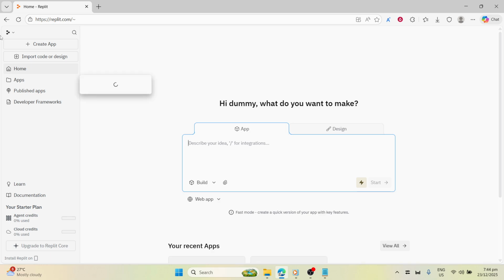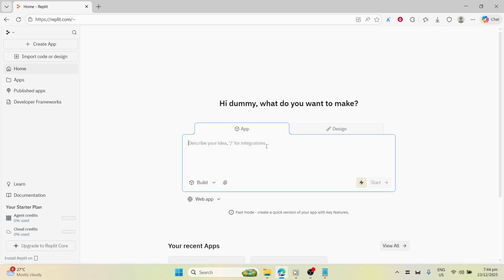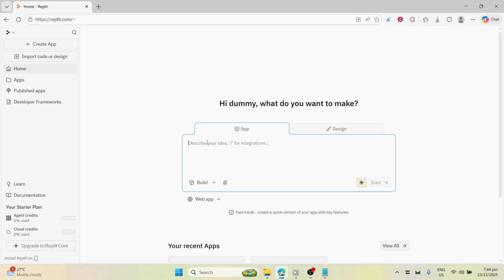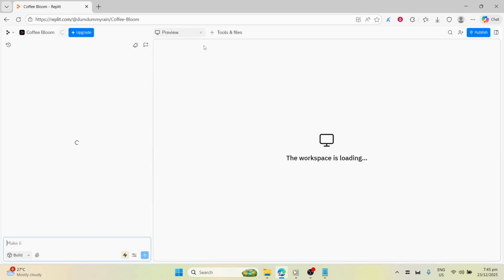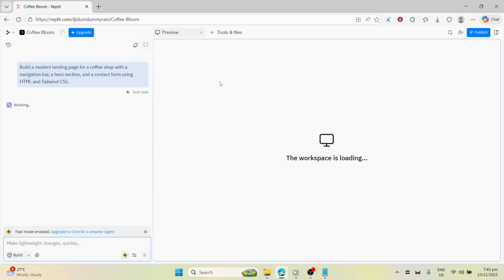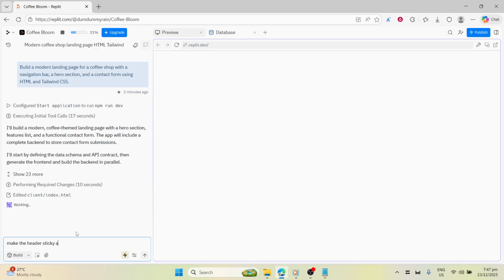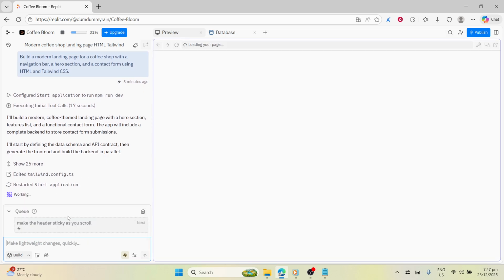How To Code Html In Replit | 2025 | Step-by-Step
Follow this step-by-step guide to code HTML in Replit in 2025, enabling you to create and manage your web project effectively.